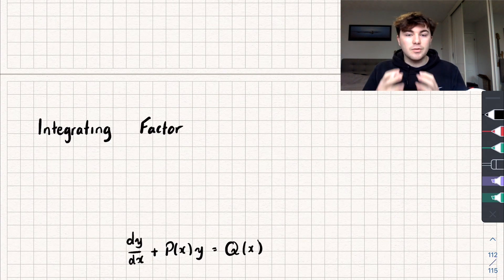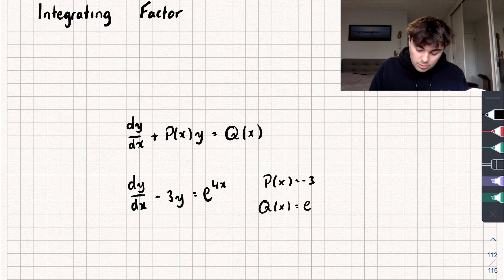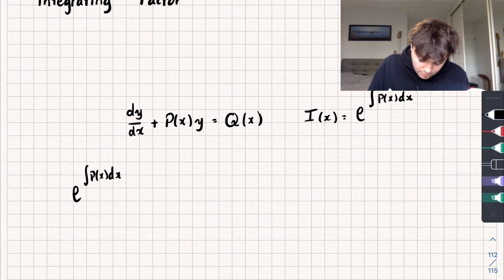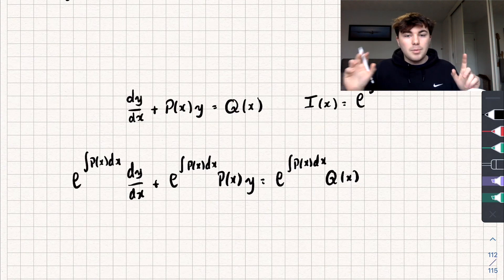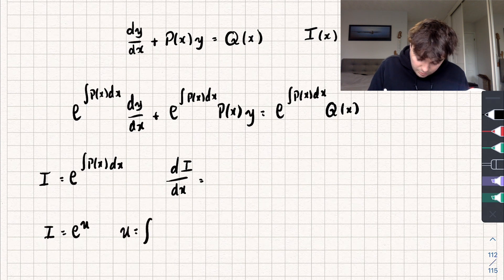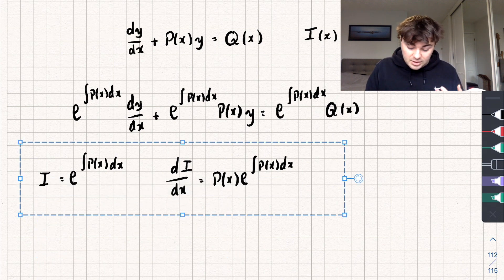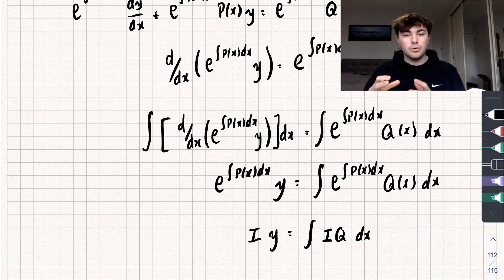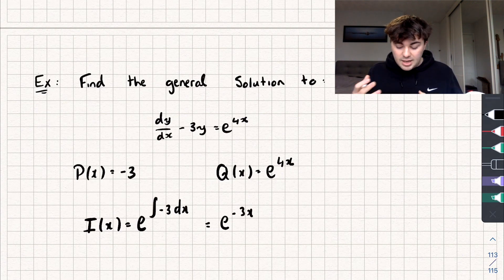Integrating Factor Method of Solving Differential Equations | A-Level Further Maths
In this maths video I'll show you the integrating factor method to solve differential equations :)

Timestamps:

0:00 Intro
0:12 When we use it?
0:57 What is the integrating factor?
1:16 How it works
5:05 Example Question